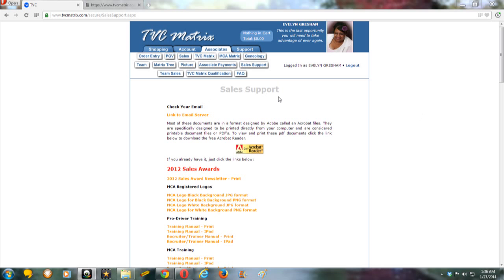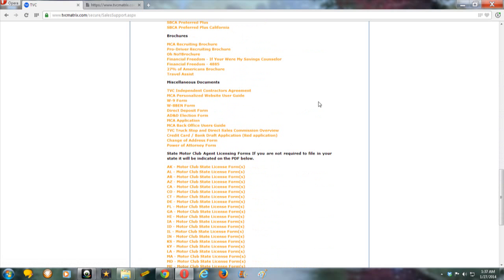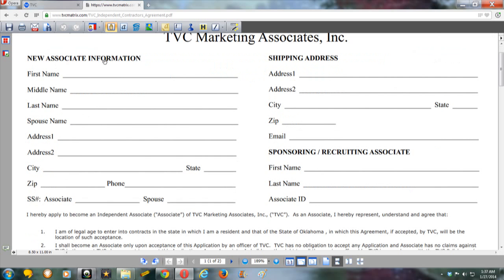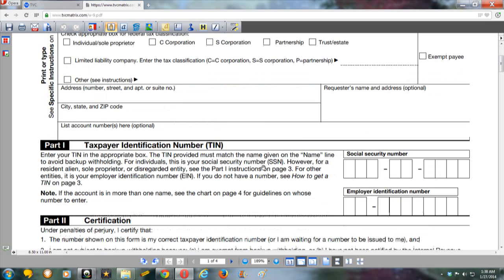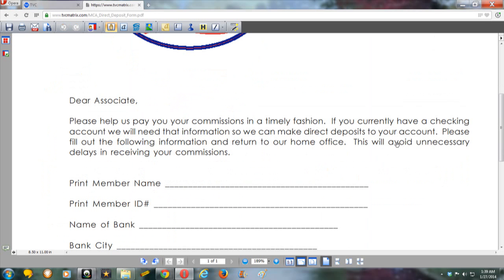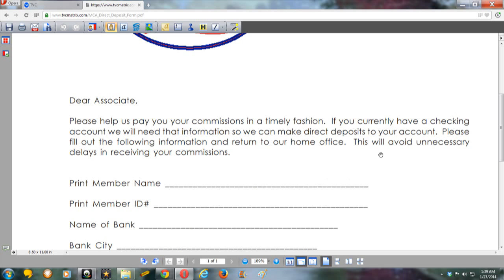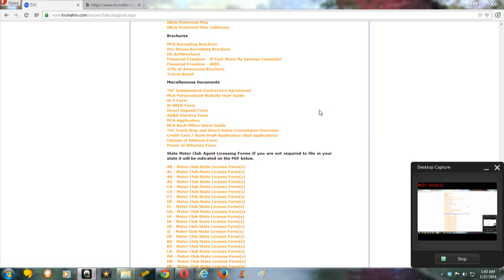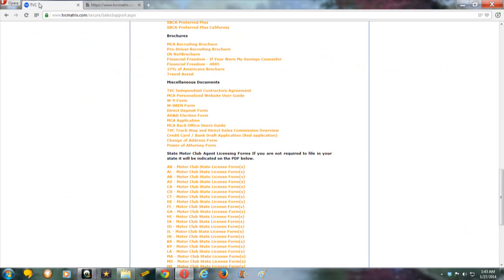MOTOR CLUB OF AMERICA (MCA) NEW MEMBER TRAINING VIDEO PART 21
Get familiar with your TVCMatrix.com back office website.

Hi my name is Evelyn Gresham, MCA Associate & Trainer / Ph: 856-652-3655). I want to thank you for taking a look at my training video series. These series of videos were designed to help you get your MCA business off the ground. Most of it is self development to get you prepared for the growth of your business.

I have been experiencing some major success with Motor Club of America (MCA) since I joined back in 2013. I am dedicated to the growth of the business and the success of the team.

These videos will take you through the process I went through when I first got involved with Motor Club of America (MCA).

New associates join the business with many questions so I developed this training to answer many if not all of those initial questions.

Checkout one of my latest videos, I explain why I chose to join Motor Club of America (MCA).

I have also linked all the "TRAINING VIDEOS" below for your convenience.

Mca
Mca benefits
Mca training
Roadside 911
Roadside benefits

This video is talking about important documents you must sign and send into MCA'S office